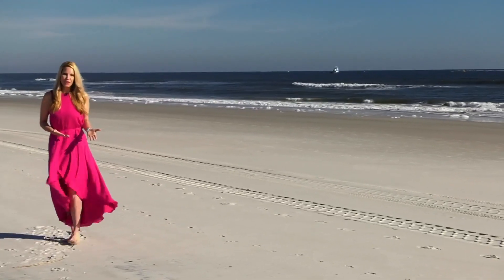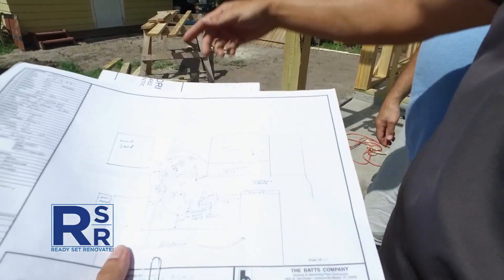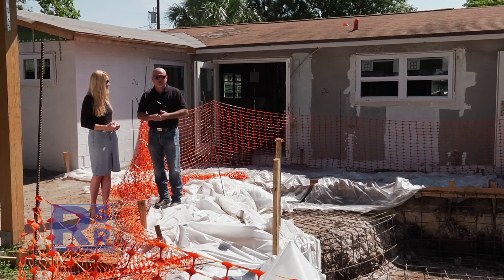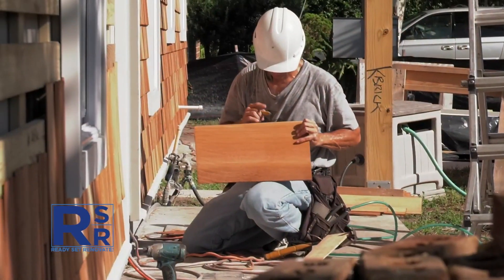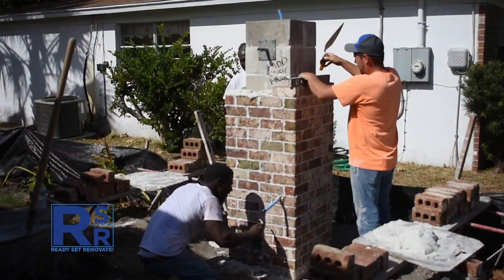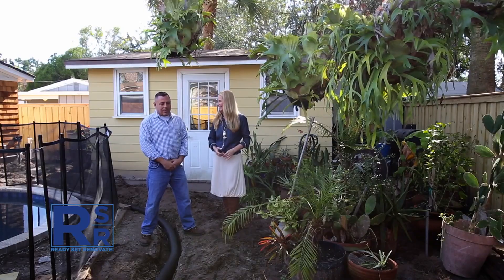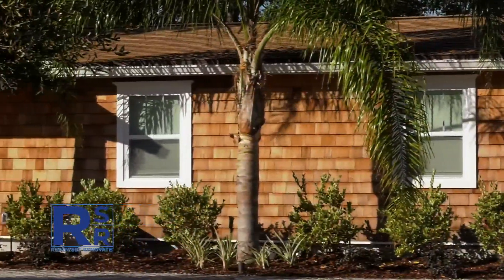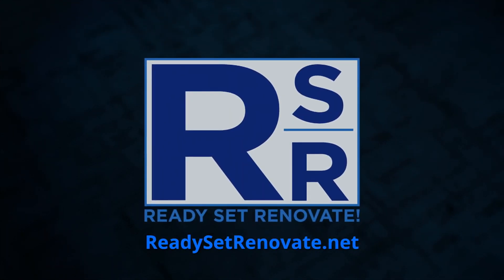Backyard Retreat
retreat